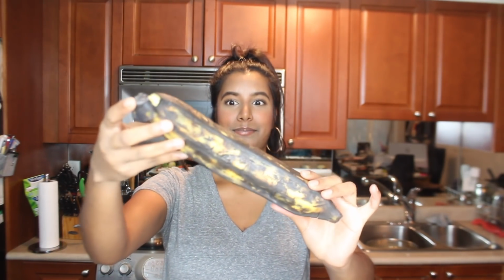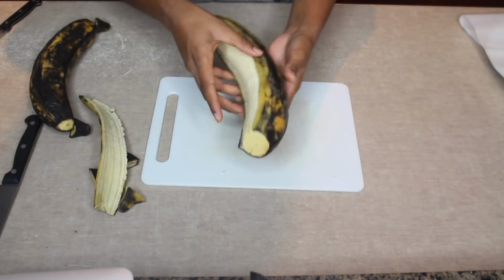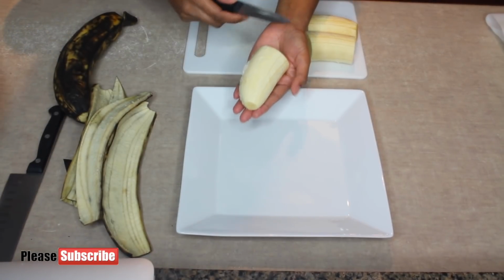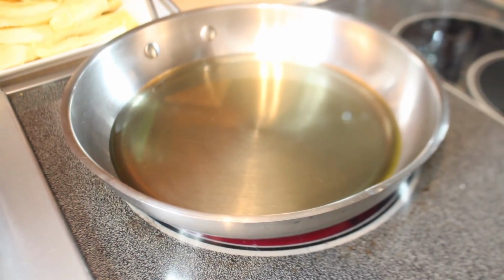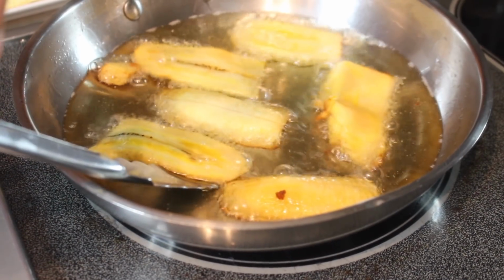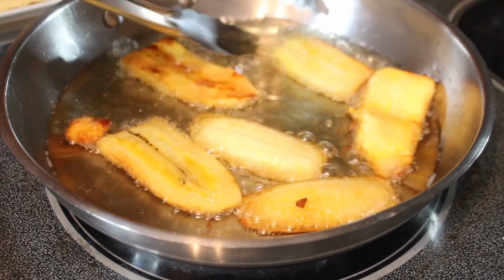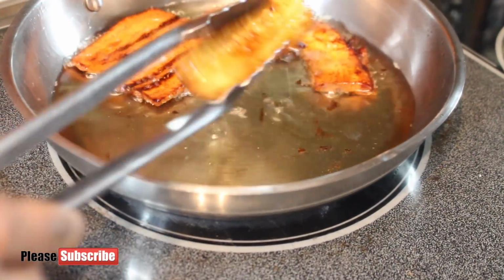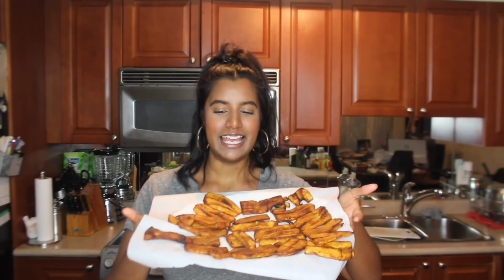HOW TO MAKE: FRIED PLANTAIN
Fried Plantain are a Caribbean and South American favourite! They can be served as an accompaniment, or side to other meals. You can eat them as a snack with some salt or even with 2 slices of cocoa bread. This quick and easy recipe will be a crowd pleaser for all ages and audiences. Let me know how yours turned out in the comments!

RECIPE:
✖️Overripe Plantain (2)
✖️Oil

1️⃣ Peel and slice plantain
2️⃣Cook in hot oil, turn temperature down once they are cooking to prevent burning. Turn once you achieve a golden brown colour on one side.
3️⃣Transfer onto parchment paper or paper towel to absorb excess oil
4️⃣Eat while hot and enjoy!

XOXO
-Shey